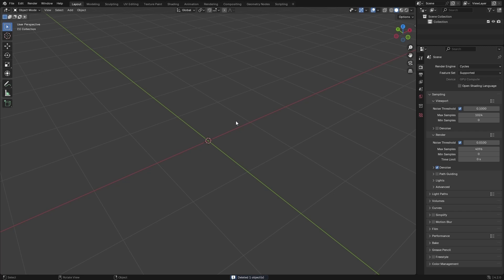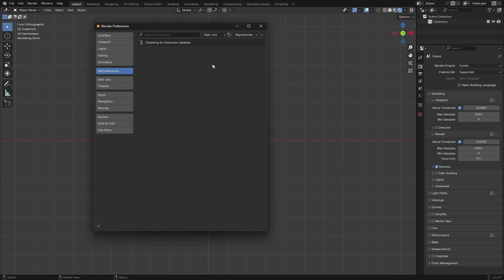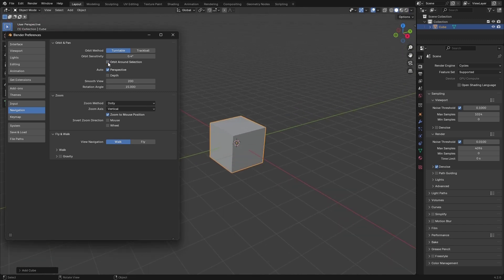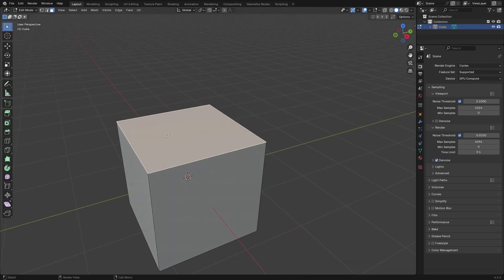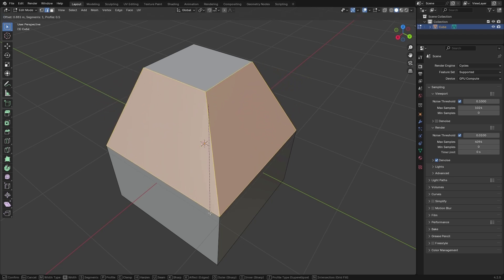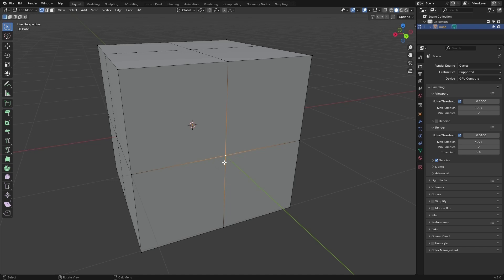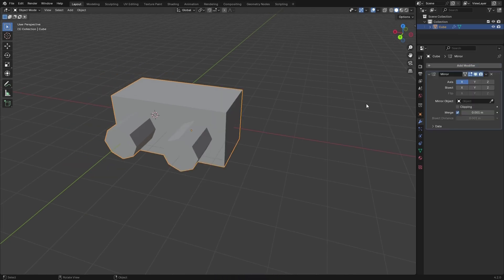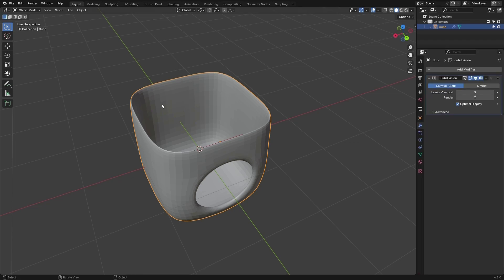Beginner Blender 4.2 Tutorial - Part 2: Preferences, Modifiers & Operations